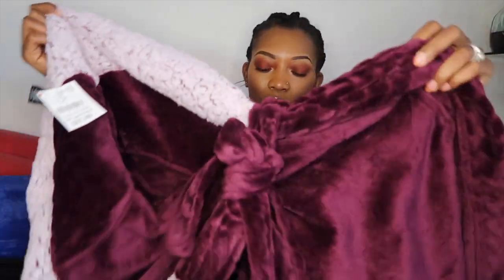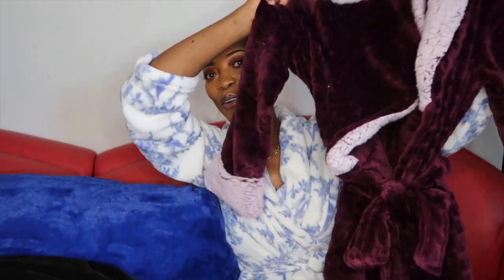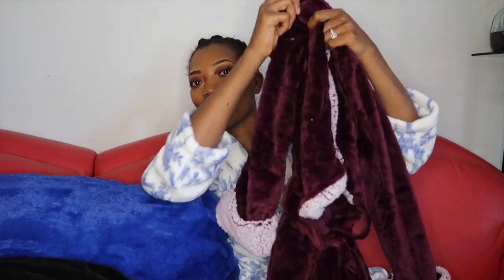HUGE ROSS AND BURLINGTON HAUL | VLOGMAS DAY 10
Hey loves, I hope you enjoyed watching this video, please make sure to give this video a thumbs up, and don't forget to !!SUBSCRIBE !!to my channel to join the K squad